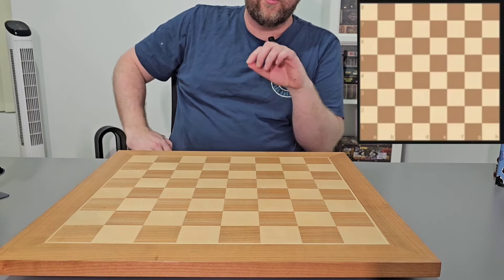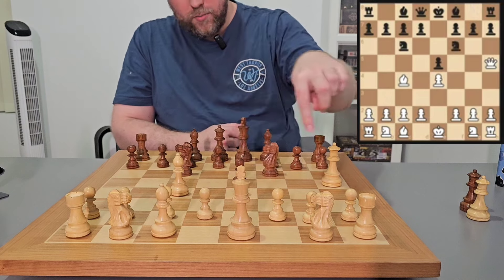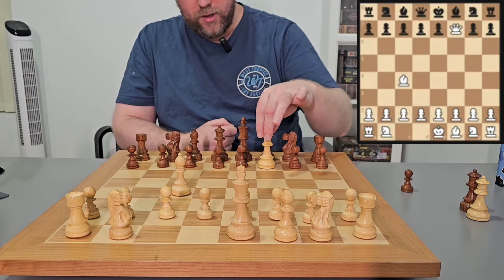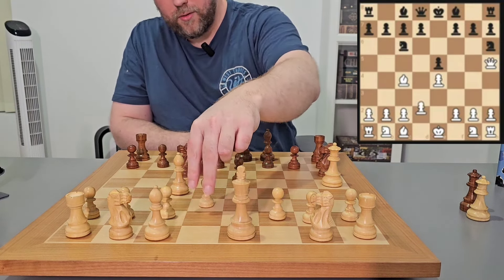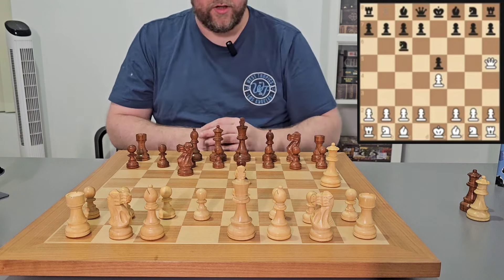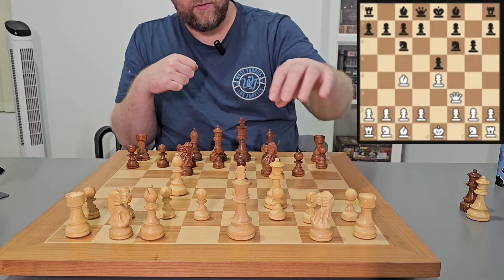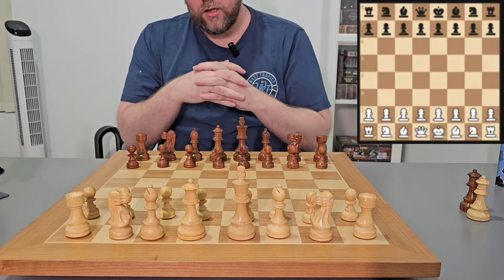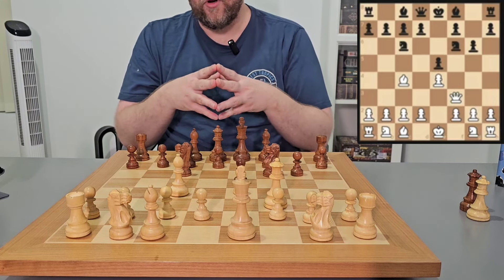Avoiding Disaster: How Not to Fall for the 4 Move Checkmate Trap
Beginner session aimed at teaching the 4 move checkmate, (also know as the Scholar's Mate) and most importantly how to defend against it.

The board I use is the Chessnut Pro
Unlock Exclusive Savings with Code WHIGGI
Enjoy a special discount on your purchase – the savings might surprise you!

Your support will help keep me energised and creating content :)